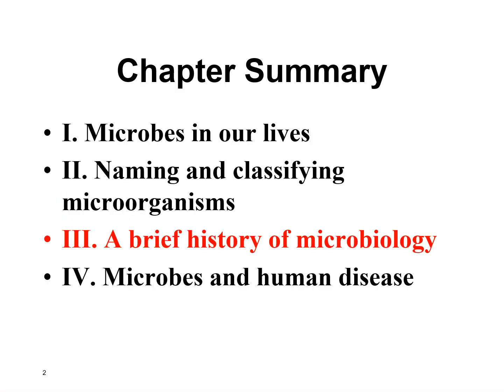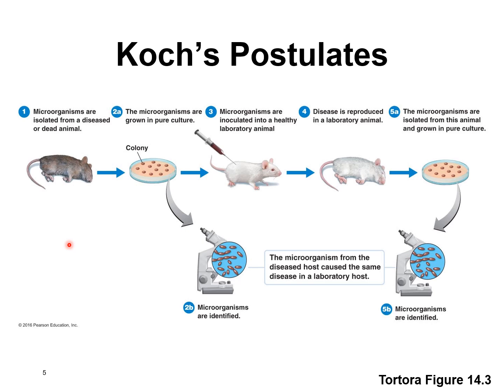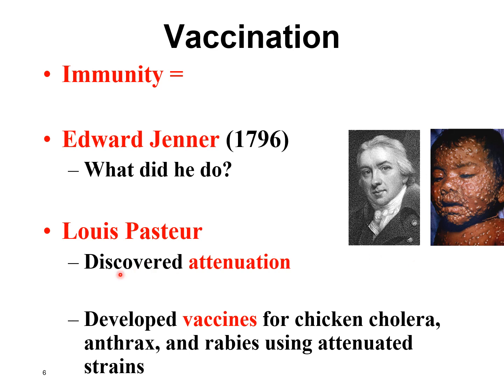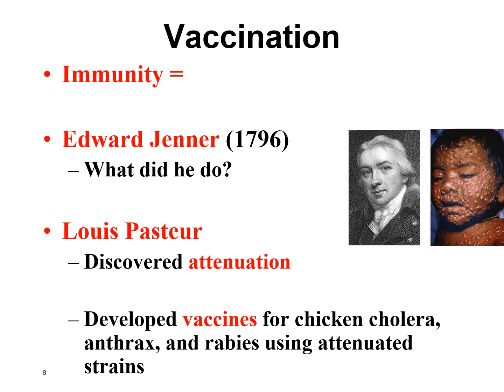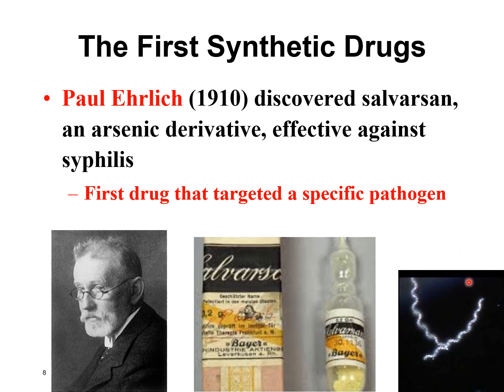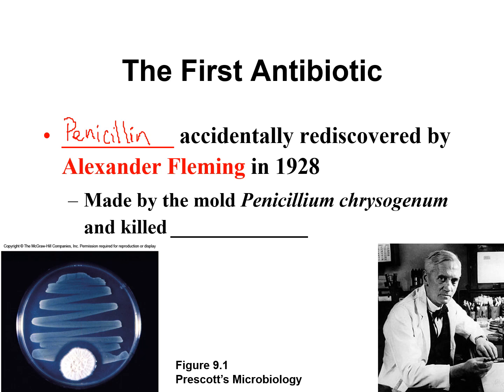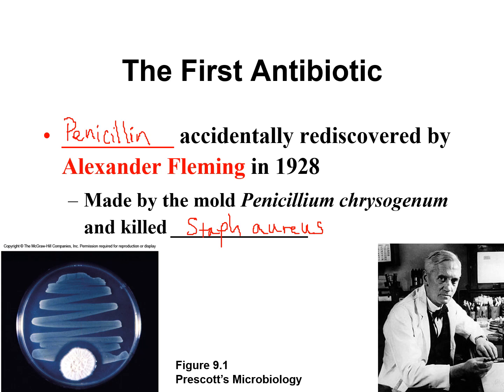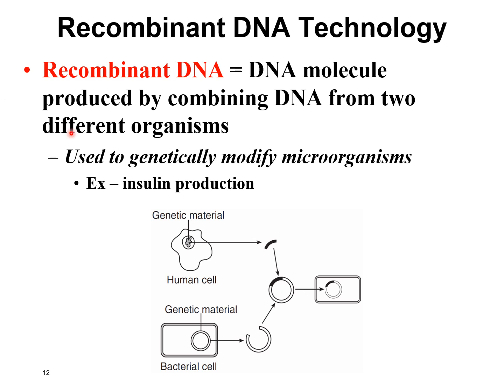2060O Ch1 History of Microbiology Part 2 Audio